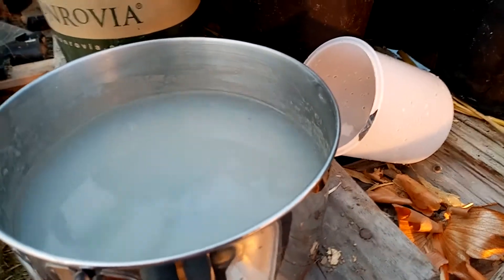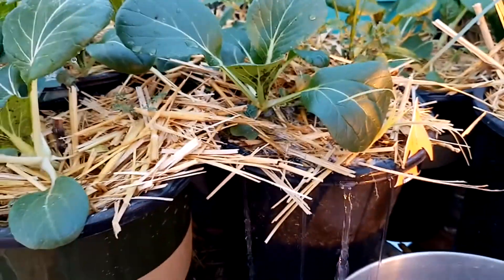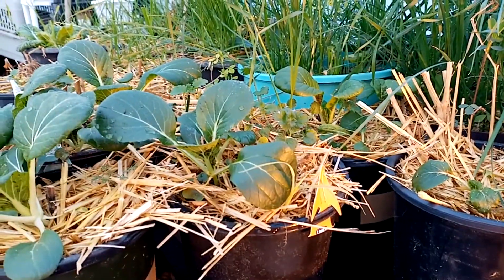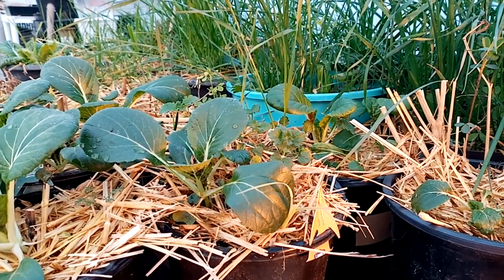#68 Wait!!! Don't Throw Away Your Vegetable Water!!!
Let me show you how to use the water from steaming or boiling vegetables and potatoes in the greenhouse, garden, for you house plants, etc.

We are a small family homestead in Nampa, Idaho where we garden, put up our harvest, and raise a variety of small livestock.